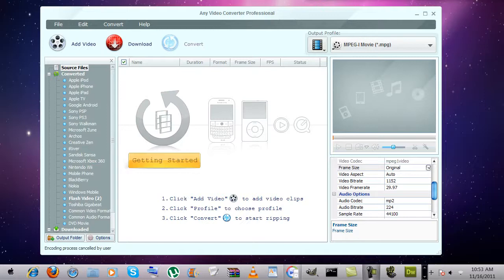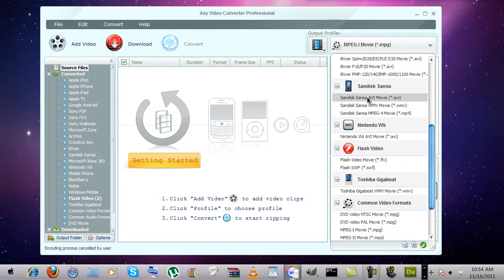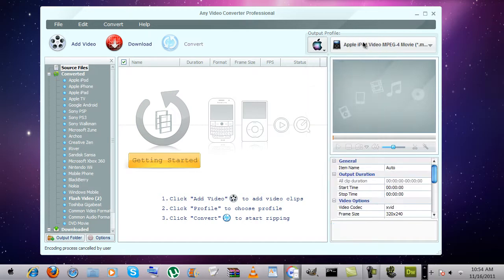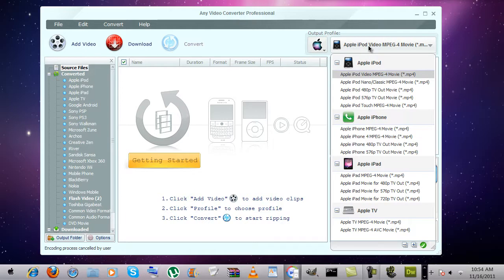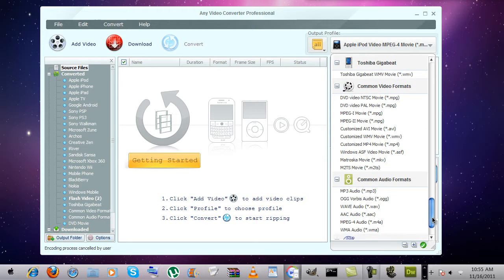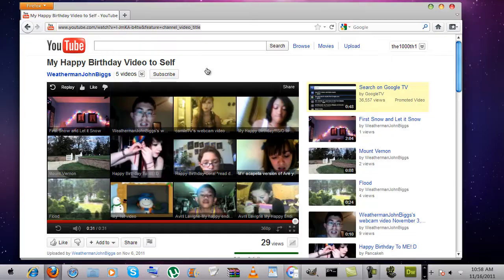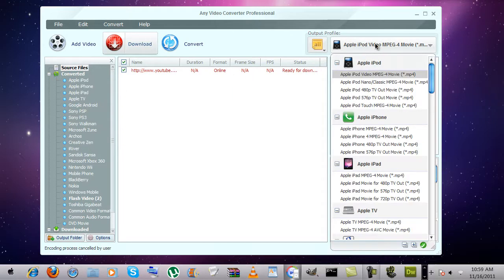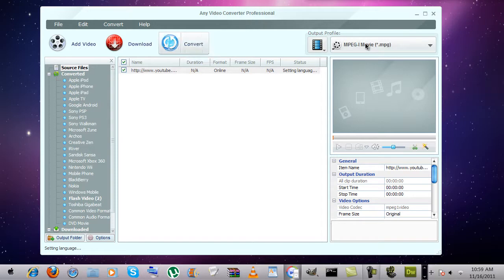Any Video Converter Professional Review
You can google this and download it.. however, this is the professional version. The free version only converts the basic formats. But that's all you need if you gonna do normal conversion.